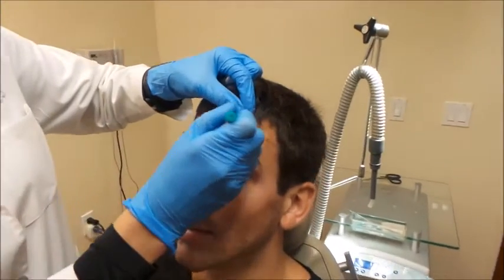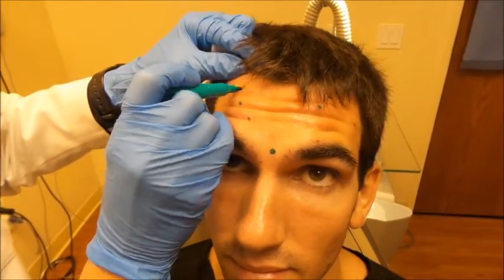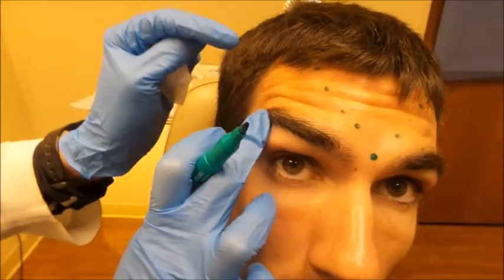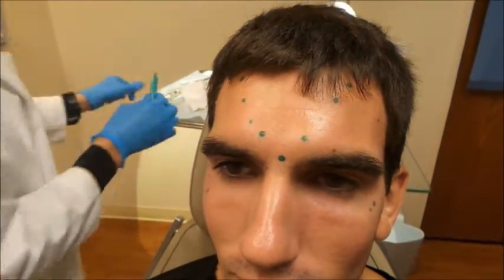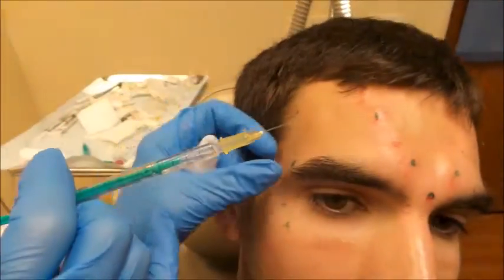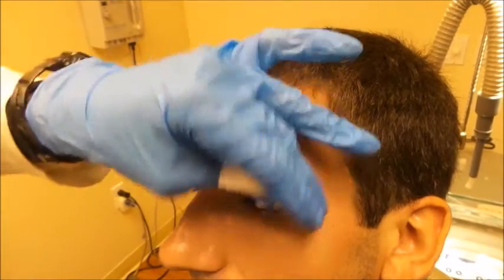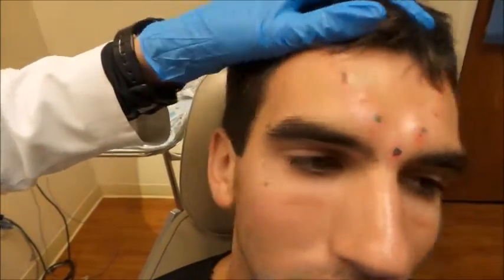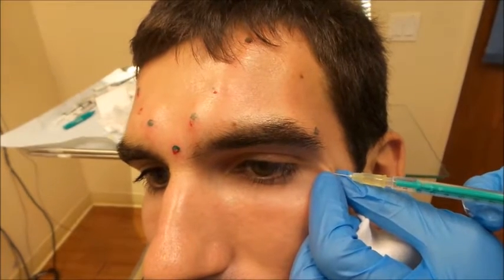Botox for Men with Dr. Kristen Richards at Torrey Pines Dermatology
BOTOX® Cosmetic is a prescription medicine that is injected into muscles and used to temporarily improve the look of both moderate to severe crow’s feet lines and frown lines between the eyebrows in adults.